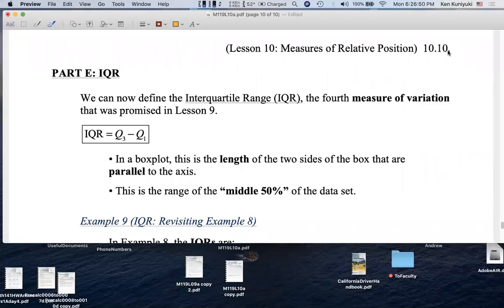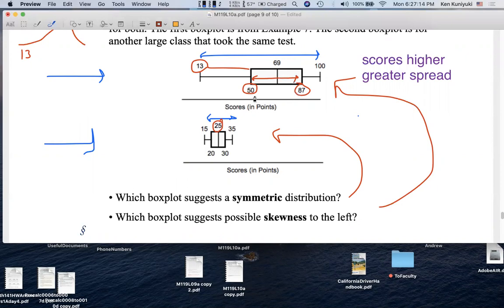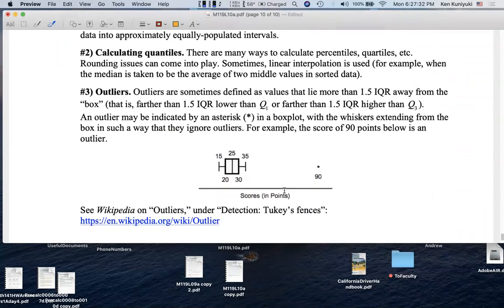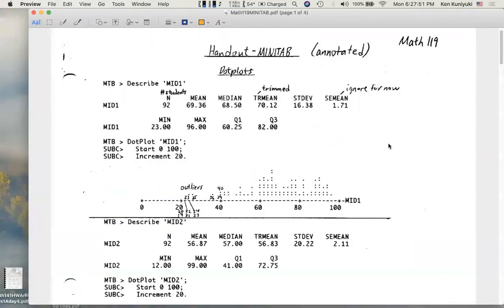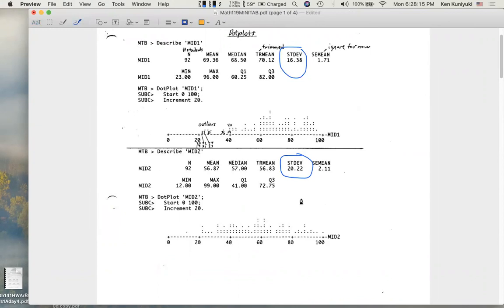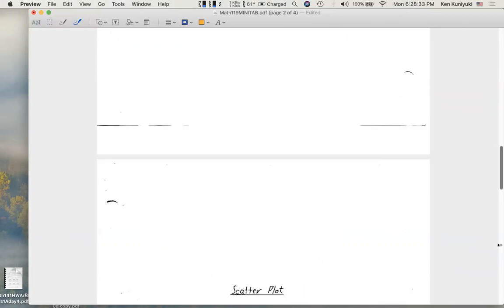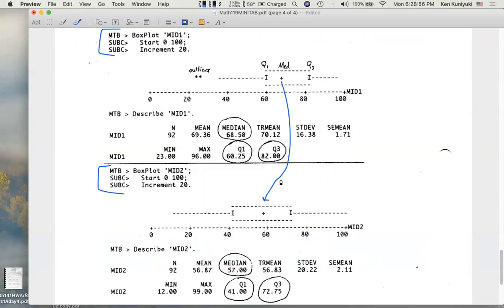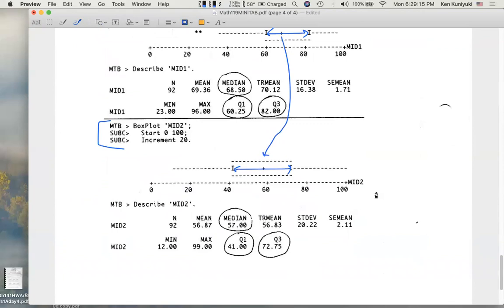Math 119, Day 5, Part 2 ... or ... Day 4, Part 11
Lesson 10: IQR; Midterm Data.
CORRECTION:
0:17: 3rd quartile – 1st quartile
1:40: Switch “high 60s” and “low 60s.”